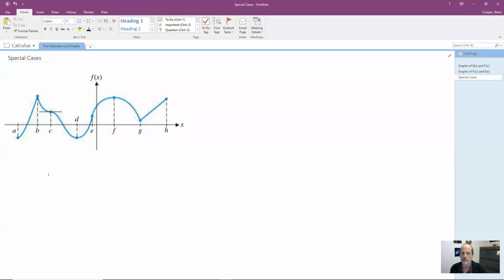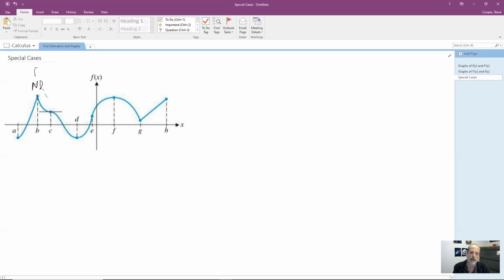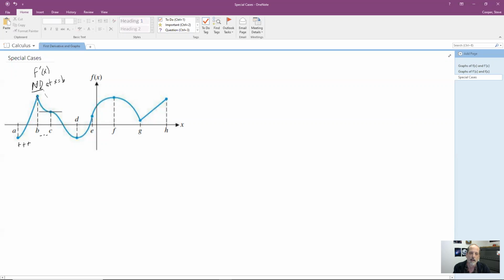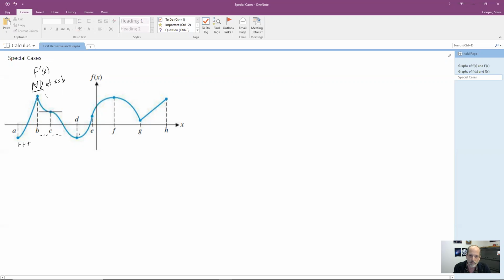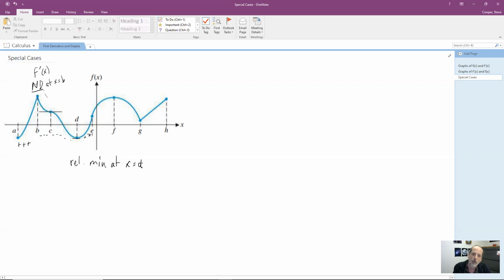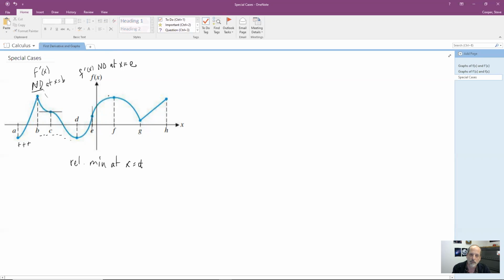Special Cases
When graphs of functions may have undefined derivatives.